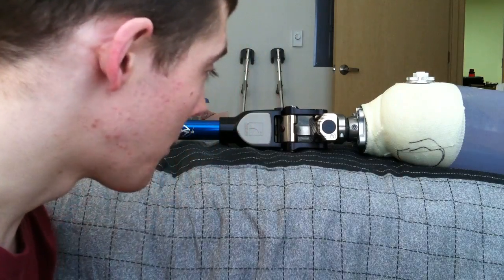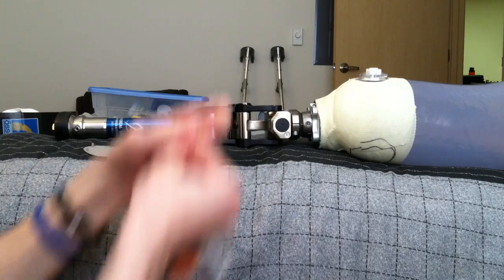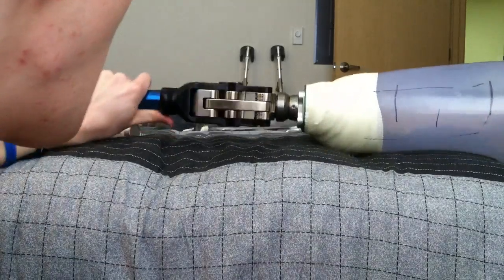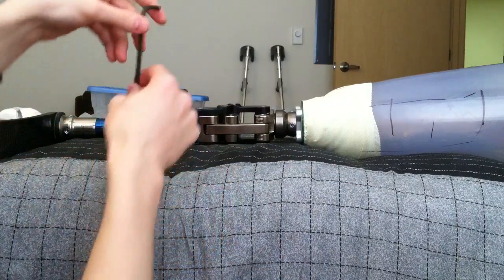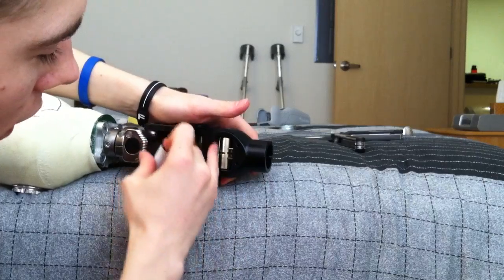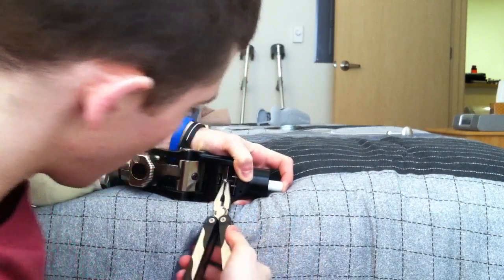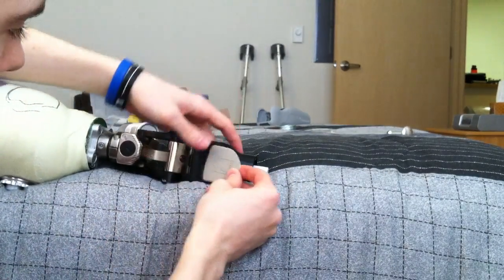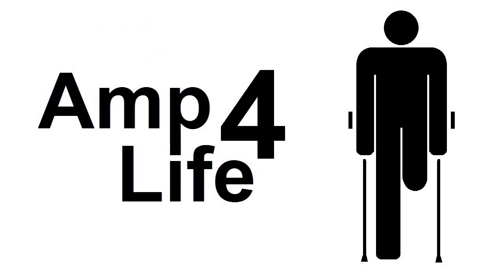Total Knee 2100 - How to Customize (Changing the Bumper Resistance and Adding the Spring Assist)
This video is a tutorial for how to swap out and change the variable resistance bumper and add the extension assist spring in the Total Knee 2100.